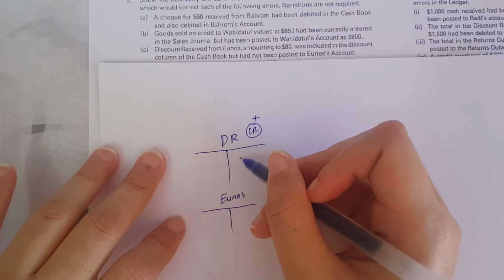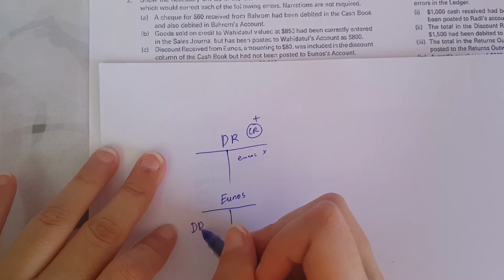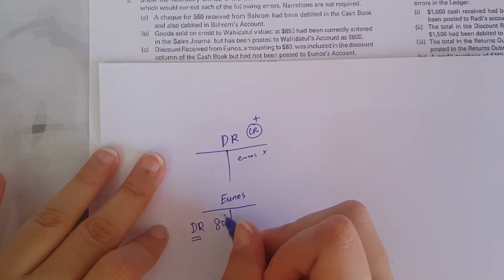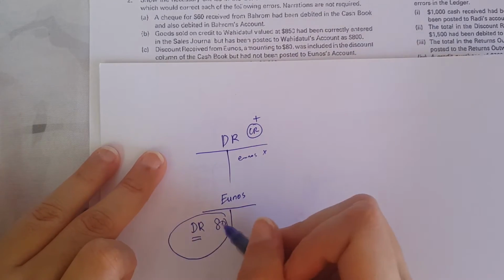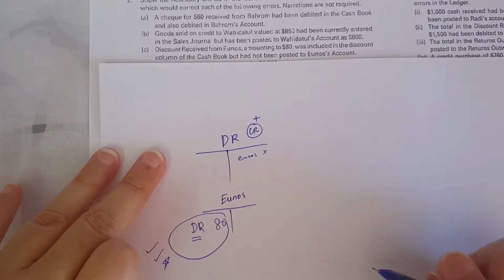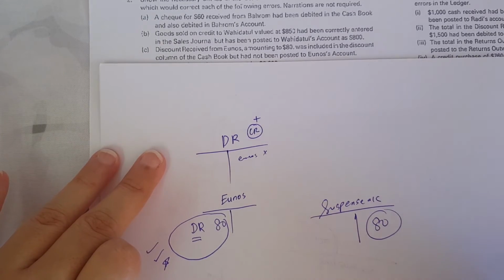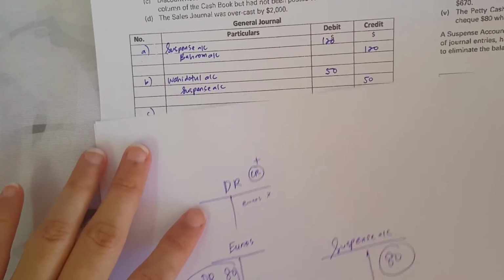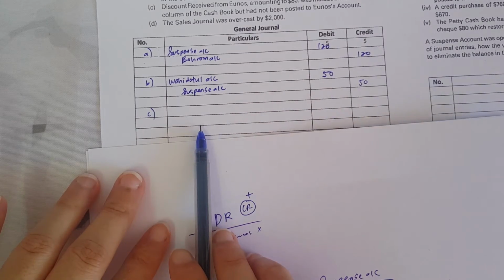Correction of errors Q2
Exercise on Correction of errors: Errors revealed by a Trial Balance (involve the use of a Suspense a/c)